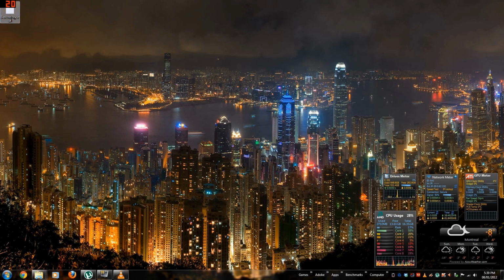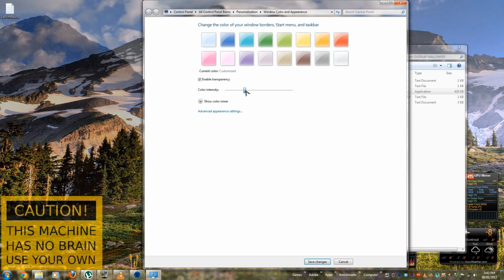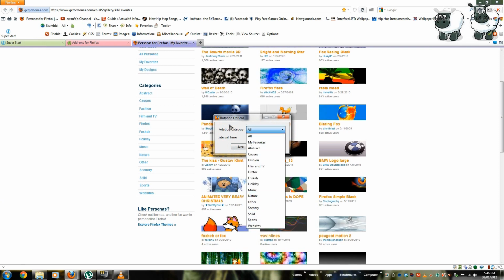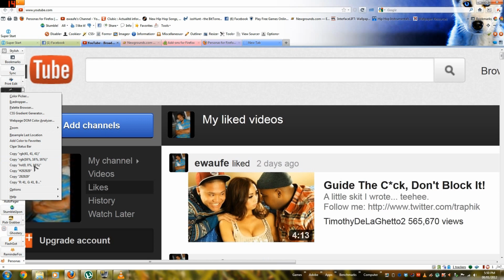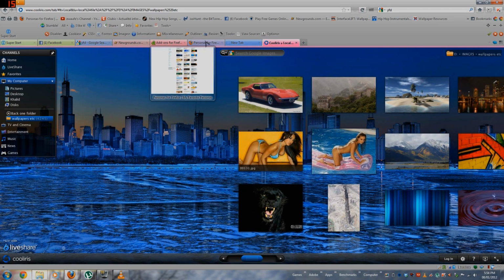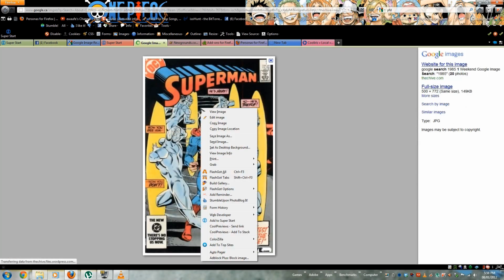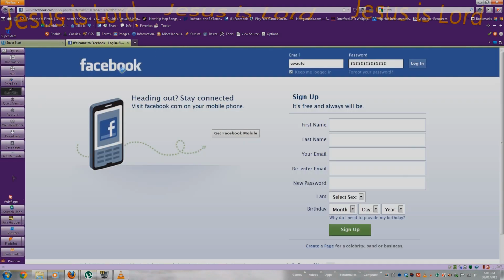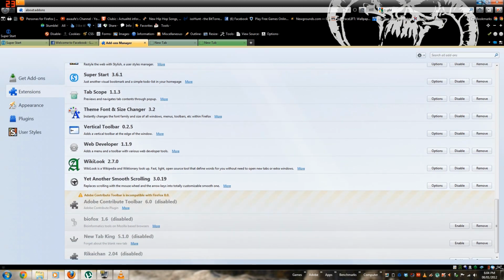EWAUFE Customize your desktop + Firefox add-ons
This is an overview of the actual setup I currently have for my desktop and web browser.
I will make a quick overview of how to fully customize your desktop area and show you a couple of apps for window 7 that can come in handy.
I will also tell you about add-ons for the Mozilla Firefox web browser and show you how to make it look amazing, with features to enhance your web browsing rapidity and efficiency with style.

Thank you for watching and keep on enjoying your day browsing on surfing on the web in the most enjoyable way you can, and for whatever purpose you require, wether it for research, help or just plain entertainment.